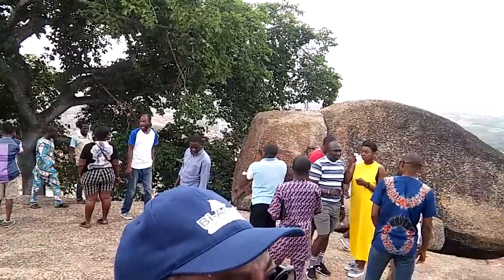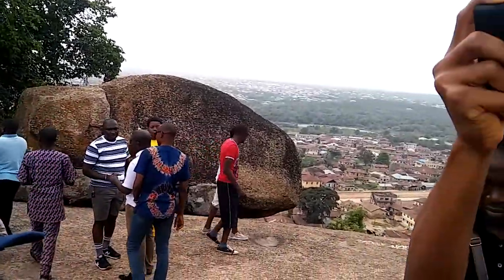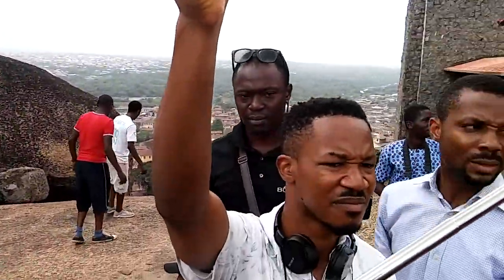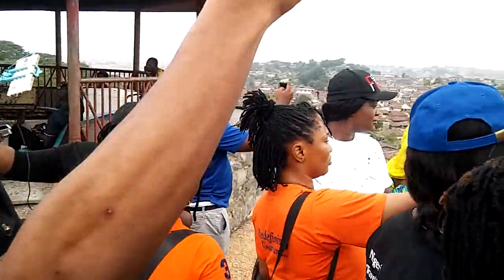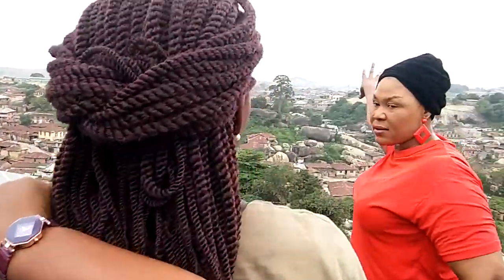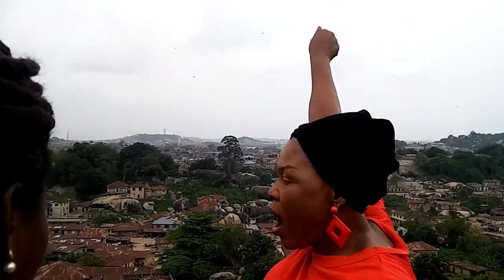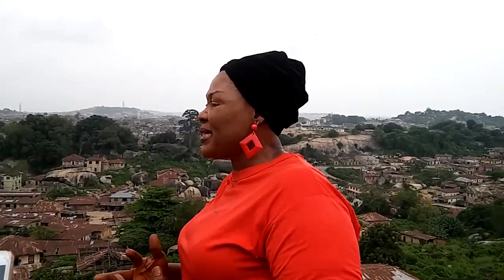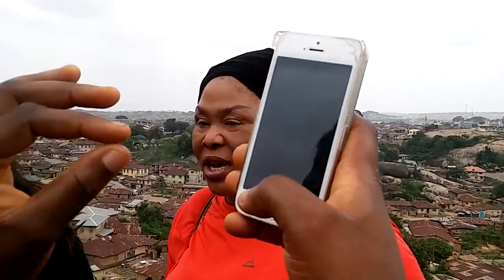A glimpse of Ancient Abeokuta from the top of Olumo Rock | Pelu Awofeso On The Road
Visitors to Abeokuta make it a point of duty to visit OlumoRock, where locals hid during the 19th century wars in yorubaland. From the top of the rock, you can see a number of the city's familiar landmarks, including the St Peter's Cathedral, Ake.